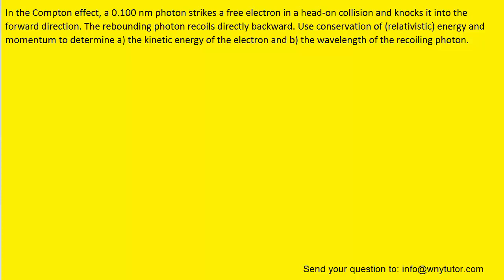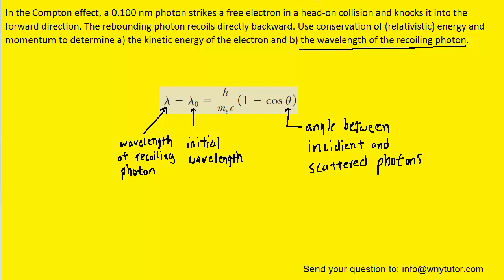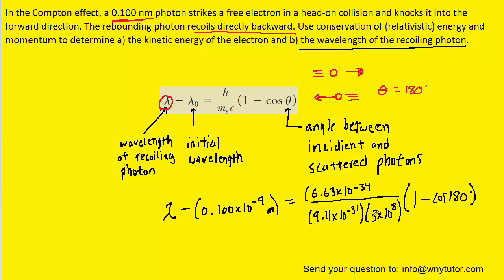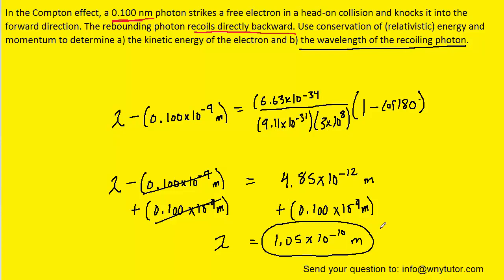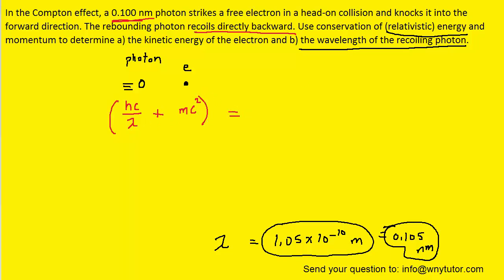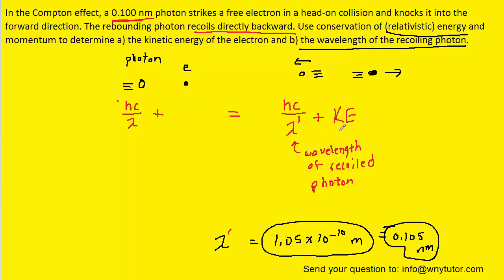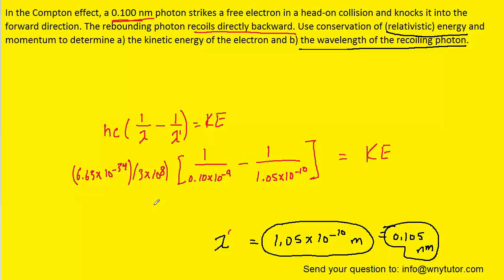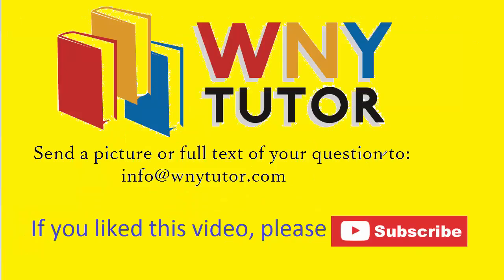In the Compton effect, a 0.100 nm photon strikes a free electron in a head-on collision and knocks i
In the Compton effect, a 0.100 nm photon strikes a free electron in a head-on collision and knocks it into the forward direction. The rebounding photon recoils directly backward. Use conservation of (relativistic) energy and momentum to determine a) the kinetic energy of the electron and b) the wavelength of the recoiling photon.